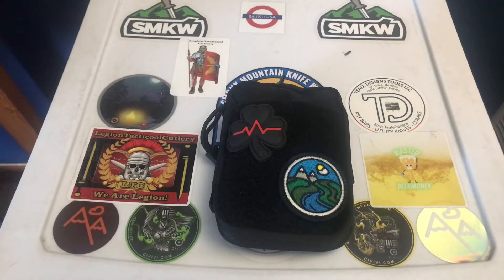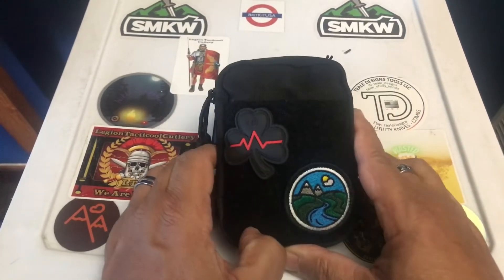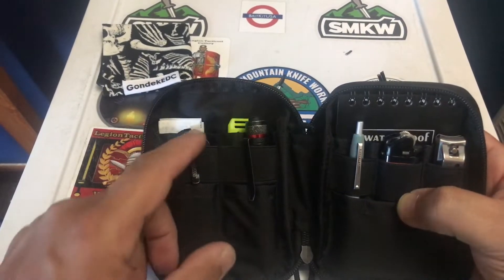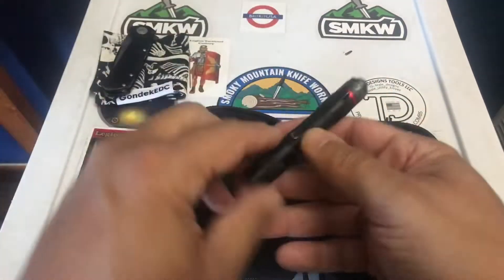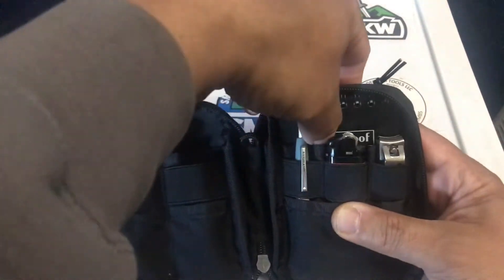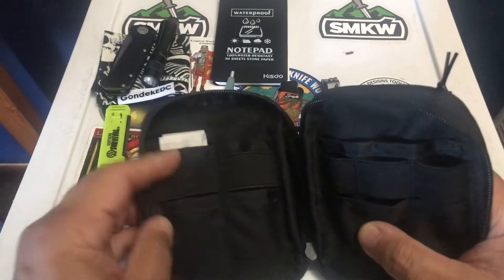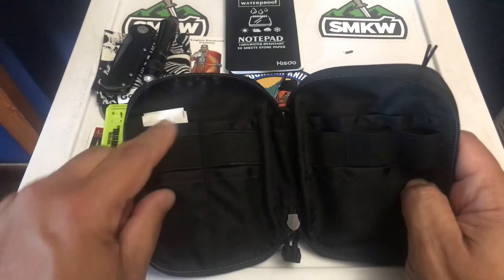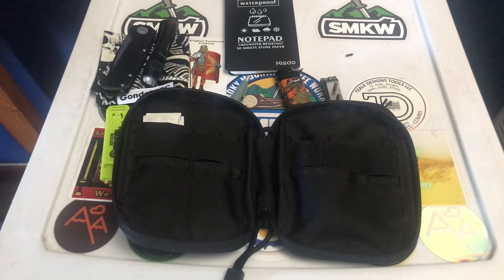EDC Pouch review: Tikidesign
EDC Pouch, Pocket Organizer with Velcro, Nylon EDC Pocket Organizer Utility Pouch, Small Tool Pouch EDC Bag for EDC Gears, Mighty Pouch EDC Pocket Pouch, Multitool Organizer Pouch